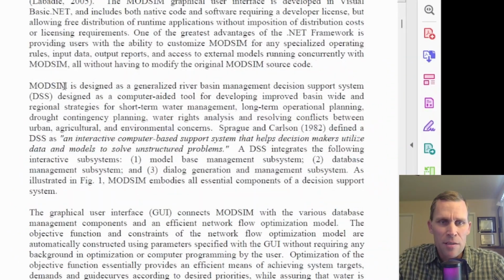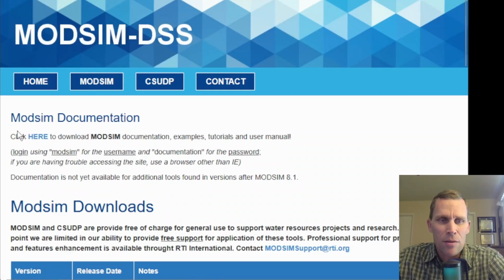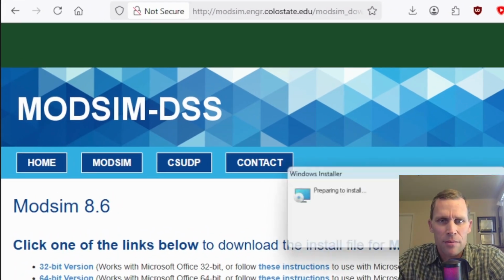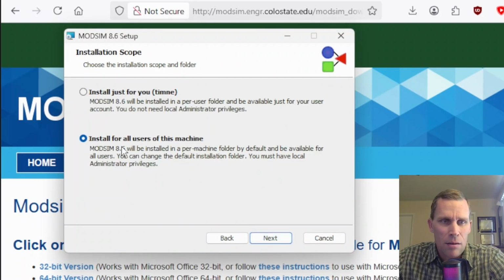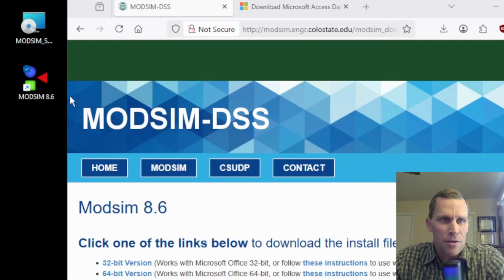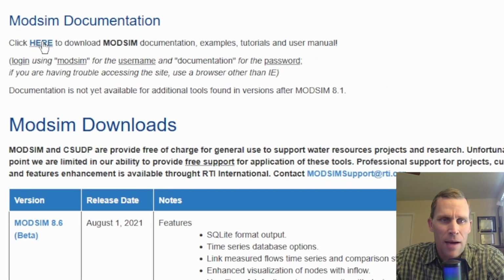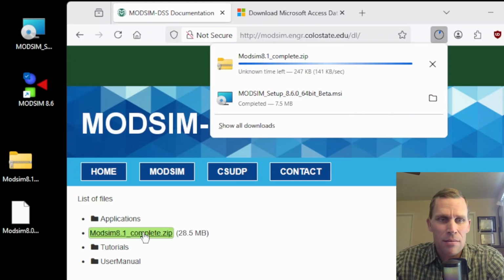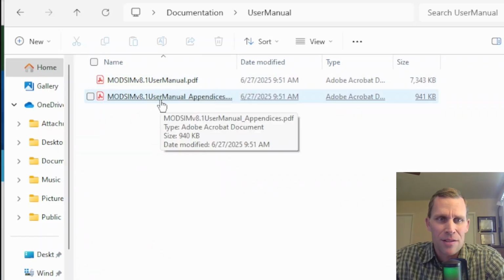MODSIM Lesson 1 - Download and Install